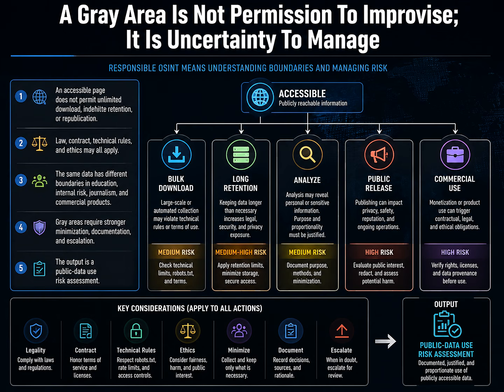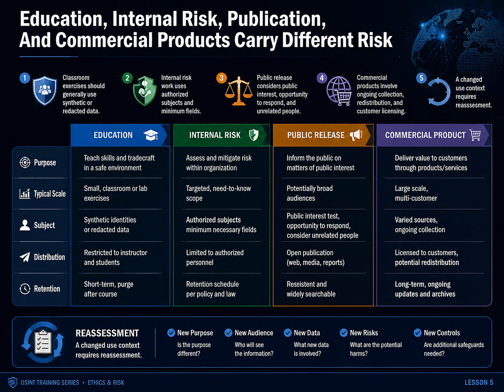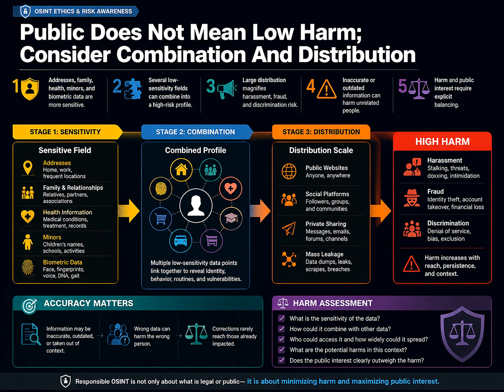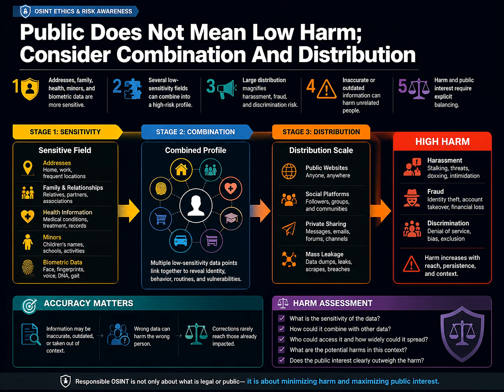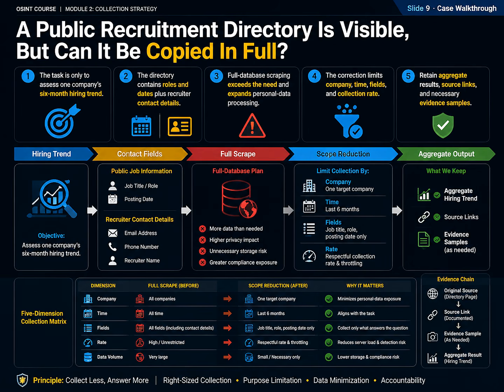Sources Of Gray-Area Risk | Lesson 29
The previous lesson dealt with clearer red lines: no credential attacks, impersonation, or access-control bypass. This lesson is closer to everyday project work. The page genuinely opens, yet you are still unsure whether to download the entire site, retain it permanently, build profiles, or publish the result.

Lesson 29 covers:

Sources Of Gray-Area Risk
Access Versus Use
Minimization
Use Context
Sensitivity And Harm
Documenting Rationale
Decision Matrix
Case Walkthrough
Error Comparison
Stop And Escalate
Exercise And Output
No bypass tells us something about entry. It does not decide how the material may be copied, combined, retained, or published. Suppose an employee name appears on several event pages. A casual reader will not easily see the full history. Collect ten years of pages and index them by name, role, place, and date, and scattered information becomes a permanent searchable record.

Beginners studying OSINT and intelligence analysis
Analysts who need repeatable investigation workflows
Researchers who want clearer evidence and reporting standards
Professionals working with verification, risk, or due diligence
Core Message
Start with the broad plan, “Download the entire public recruitment directory,” and rewrite it as a testable question, such as whether two accounts reused the same company domain during the previous ninety days. Remove unnecessary fields, limit subjects and time, restrict distribution, and set retention and review dates.